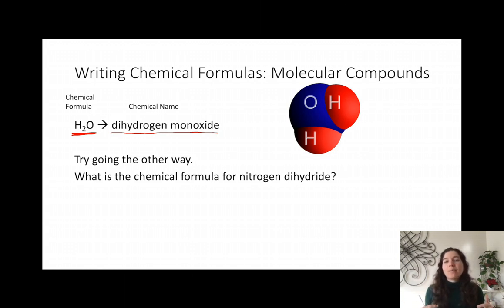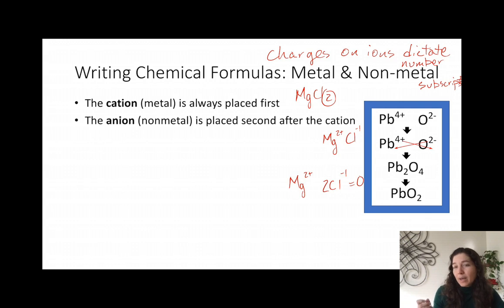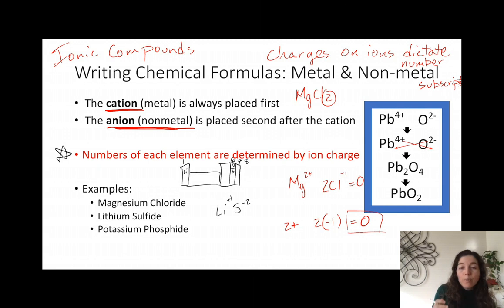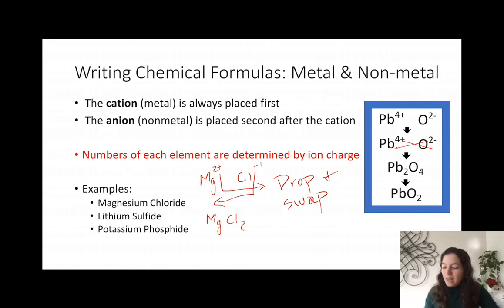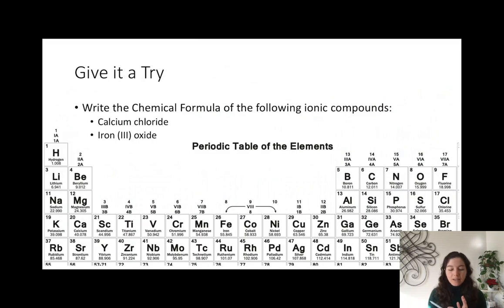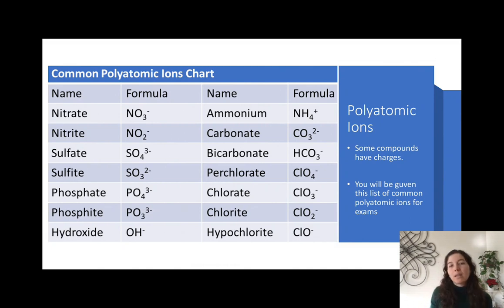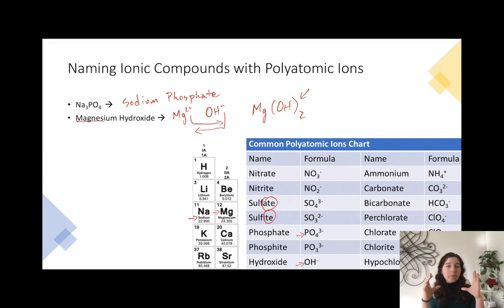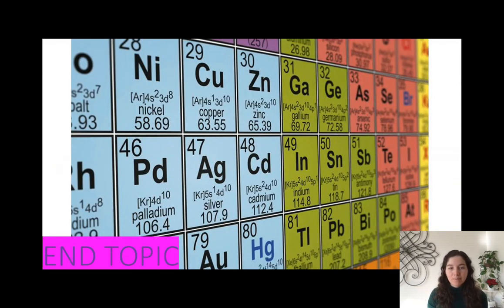Topic 2.4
Topic 2.4 Lecture for Chem 105 SP 2021